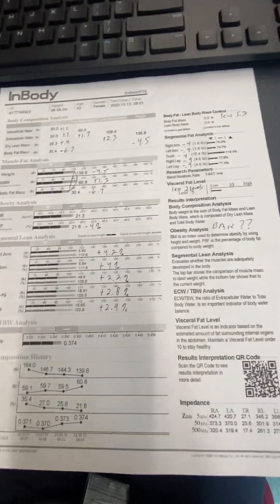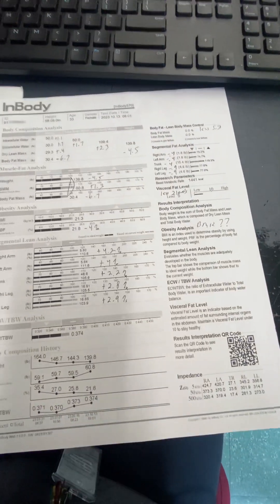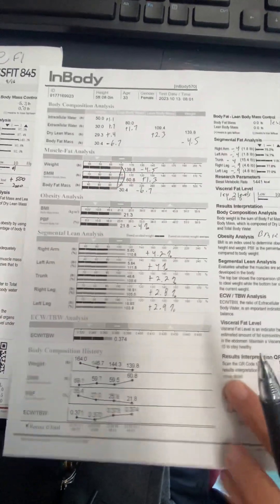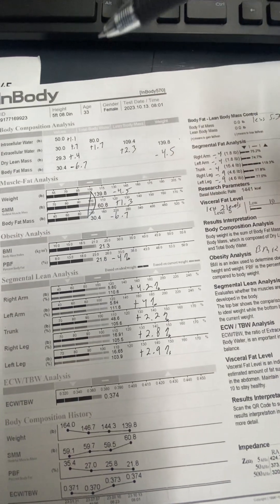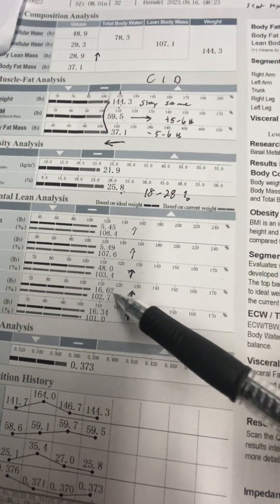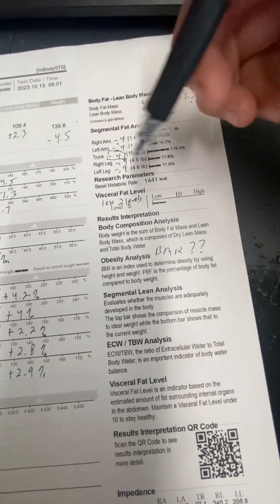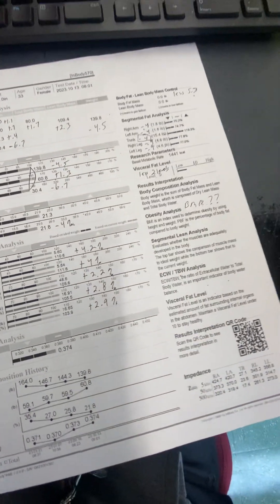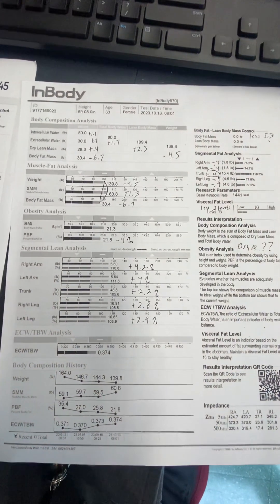Kate Fall 2